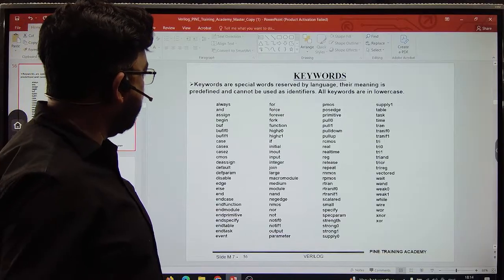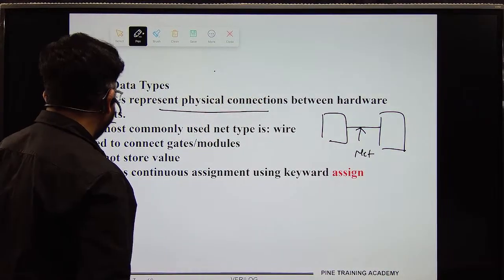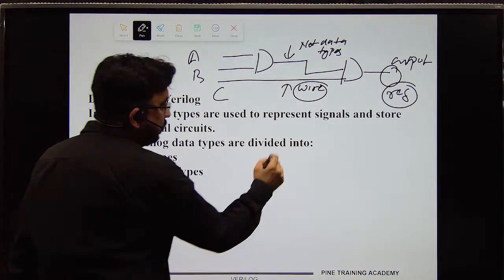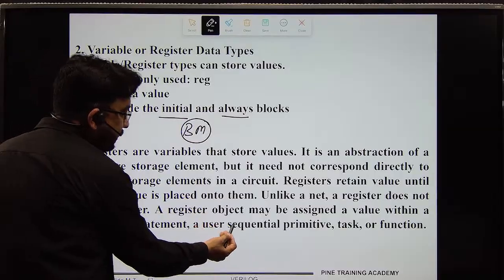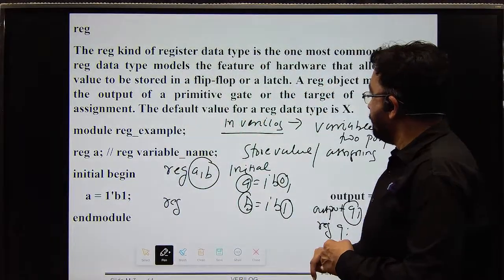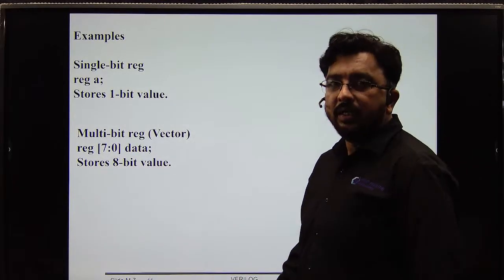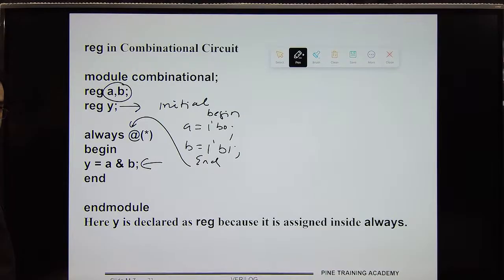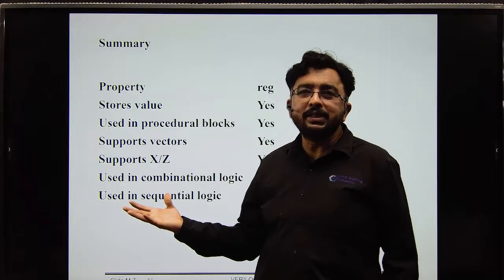Introduction to HDL- Verilog Language Elements & Basic Concepts in Verilog - Class 22